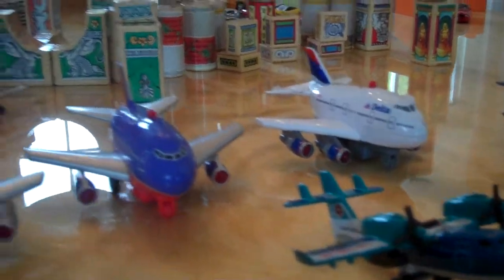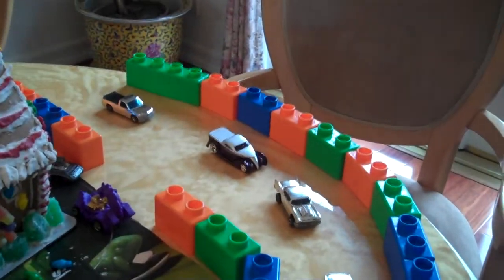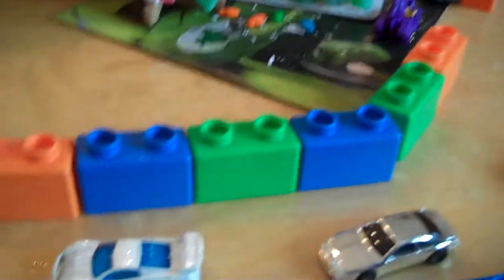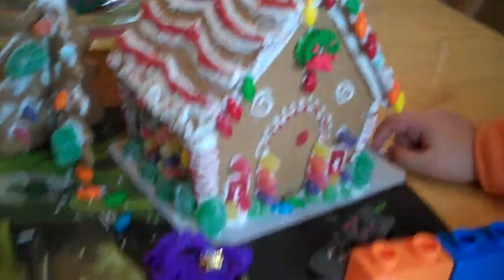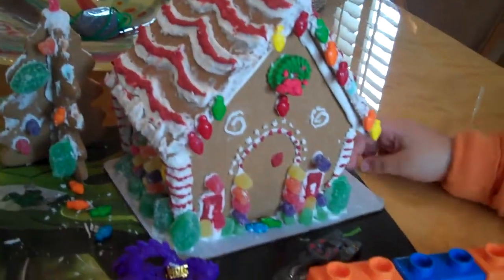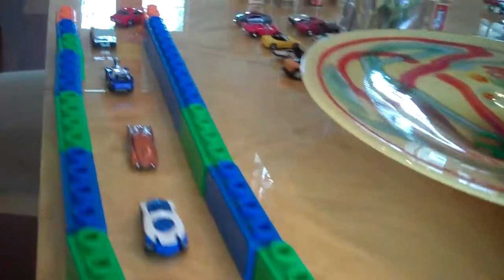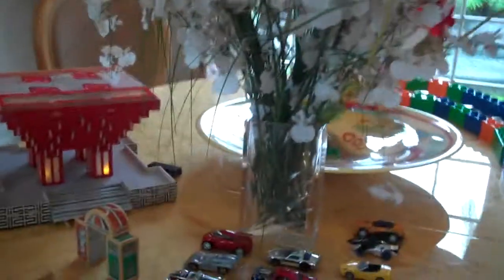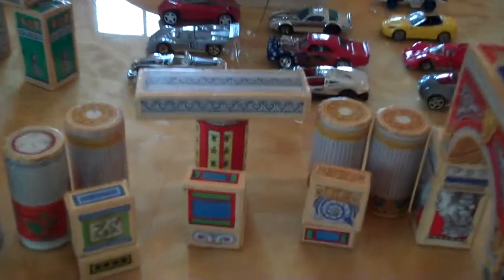Silly Pretend Airport Stuff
It was raining hard so we decided to stay inside and do some silly pretend airport stuff. You are welcome to take a tour of our silly pretend airport. You can check all the bags you want for free!

Created by John Beaver.